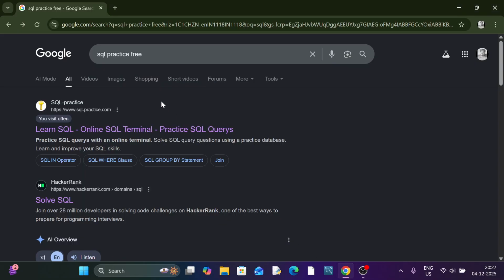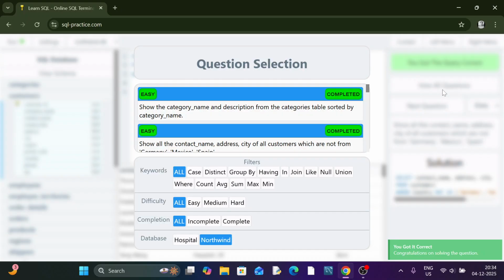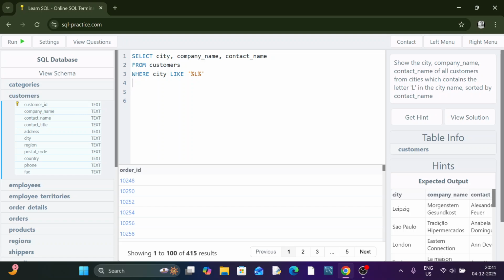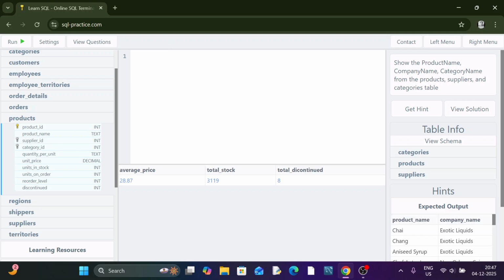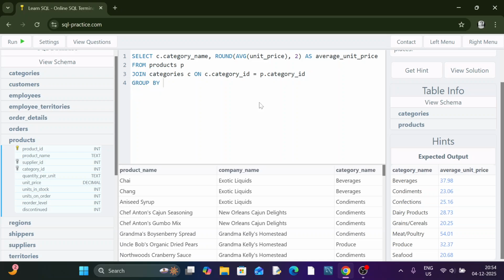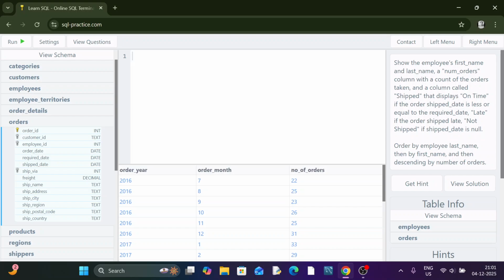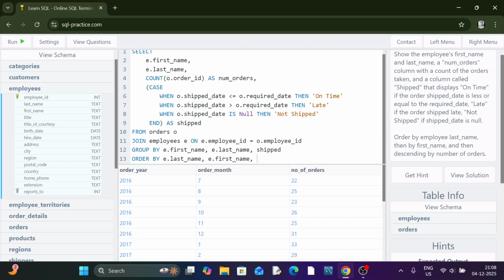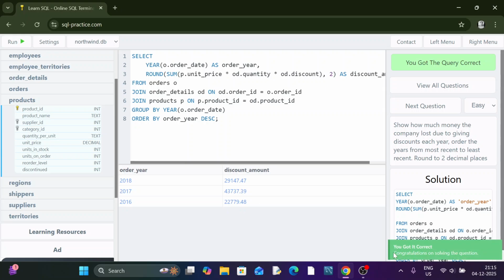50+ SQL Practice Questions Solved | Complete SQL Tutorial for Beginners - Part 2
Unlock SQL mastery with this hands-on tutorial!
In this video, I solve all 50 SQL practice questions from the Northwind database (SQL-practice.com) step-by-step.
Perfect for beginners, job seekers, and anyone preparing for SQL interviews.

✔ Understanding the Northwind database structure (tables, keys, relations)
✔ Writing SELECT, JOIN, GROUP BY, HAVING, ORDER BY, LIMIT queries
✔ Using aggregate functions (COUNT, SUM, AVG, MAX, MIN)
✔ Solving real-world problem statements
✔ Improving SQL logic & query writing skills
✔ Building confidence for data analyst interviews

🧠 Why Practice SQL with Northwind?

Data analyst & data engineering training

Hands-on database learning
Because it contains customers, orders, products, employees, and real relationships — making practice feel like real industry problems.

SQL beginners

Professionals improving SQL logic

Anyone practicing SQL-practice.com problems

🛠 Tools Used

SQL-practice.com